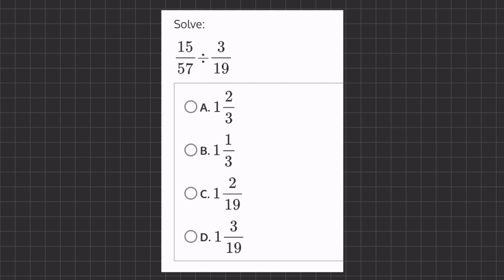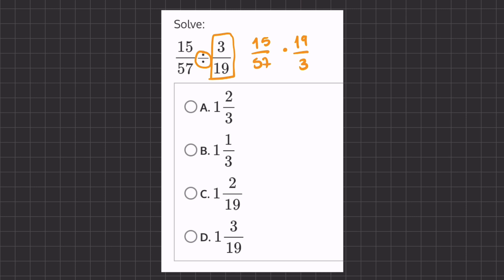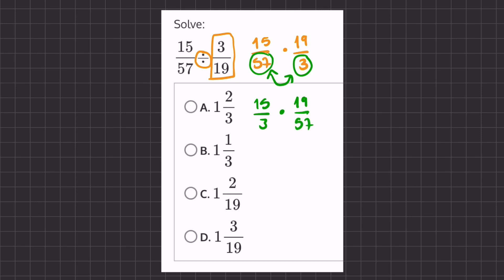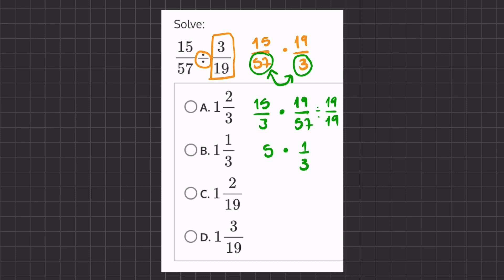Fractions Advanced Practice 5